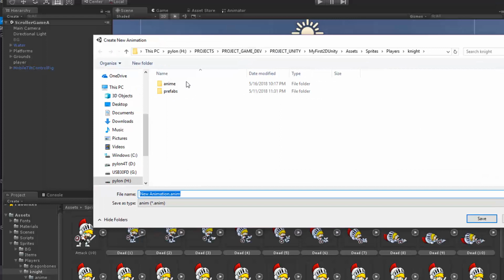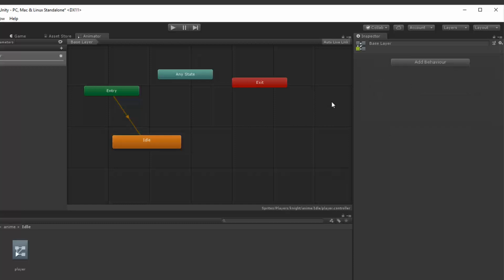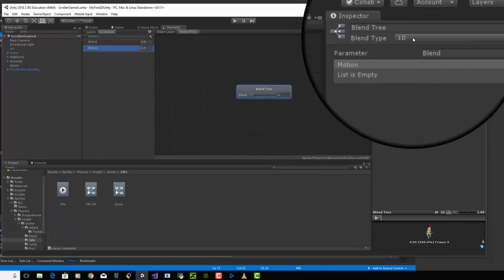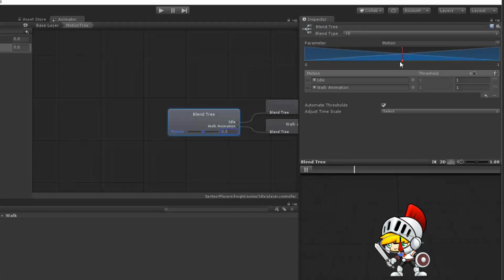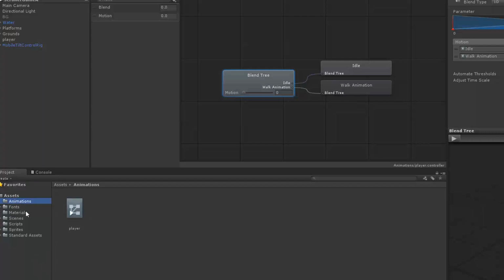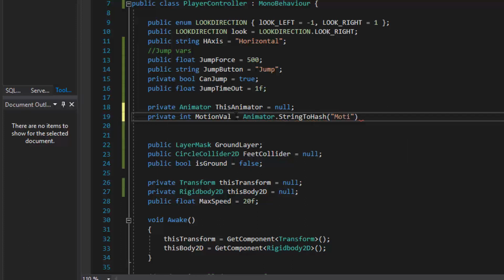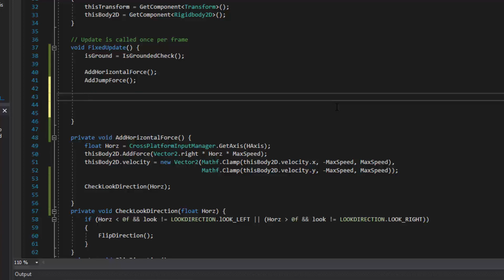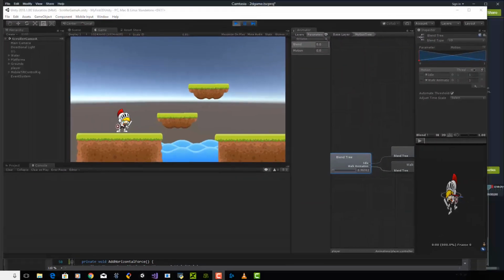13. How to make a 2D Game - Unity: Transition Animation